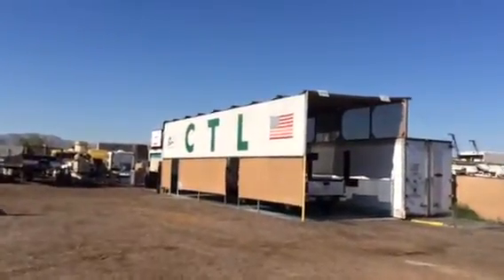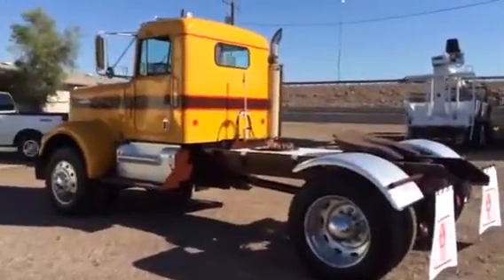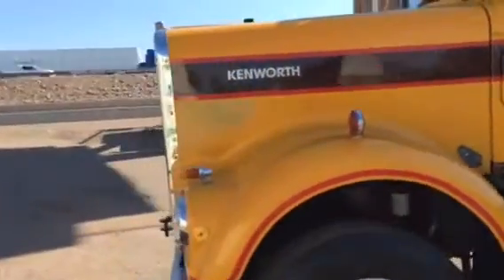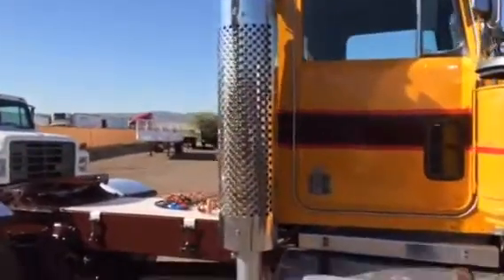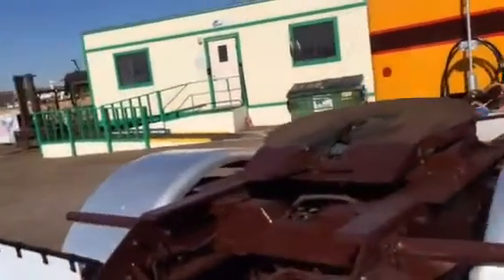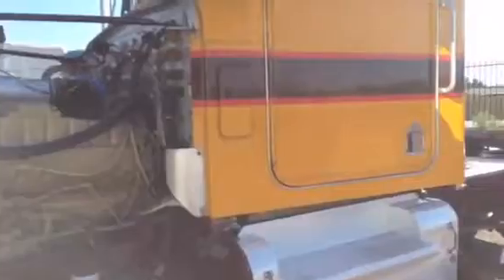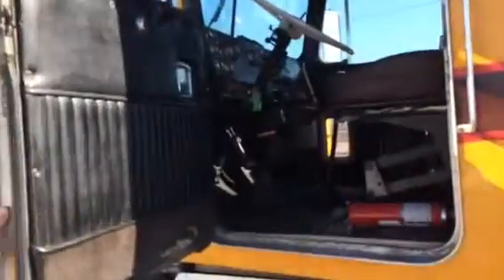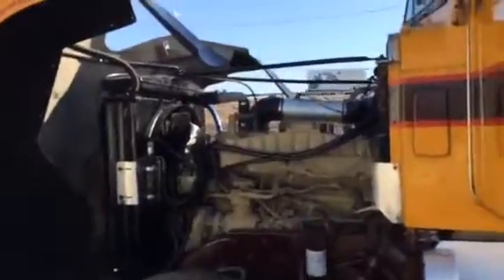CTL Truck Sales 1979 Kenworth w900A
Description
Cummins Big Cam #2 350hp/Jake
13 speed transmission
single rear drive 2300lb R170 4:11 ratio
Spring Suspension
Aluminum wheels and aluminum fuel tank
Aluminum frame
160" W.B.
Center-point steering
Color: Orange

Stock #:2467